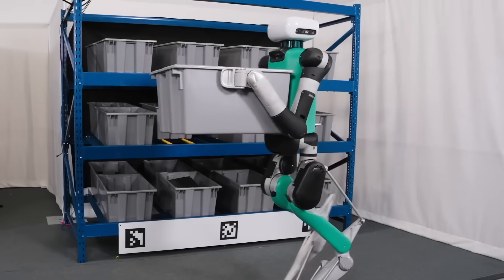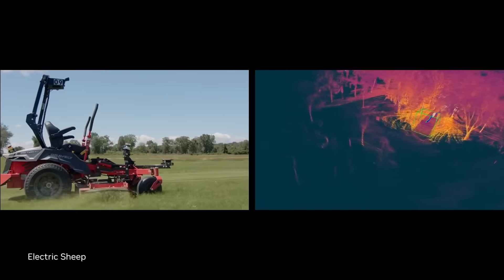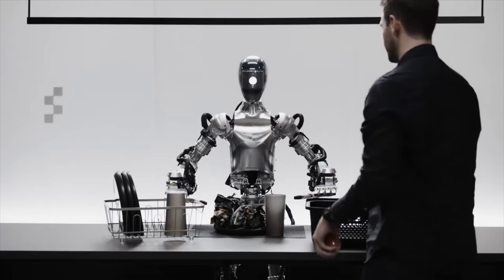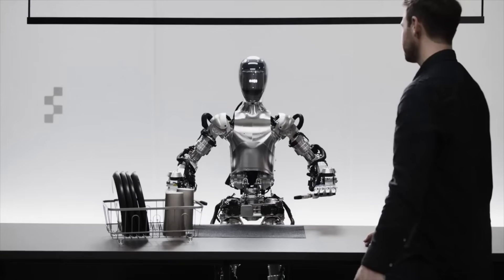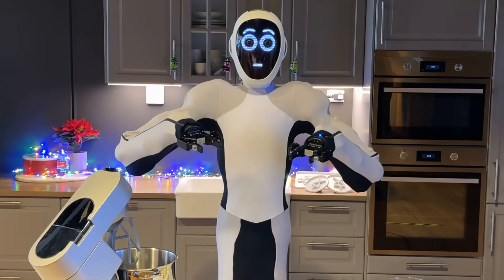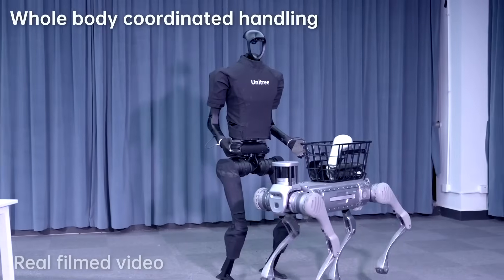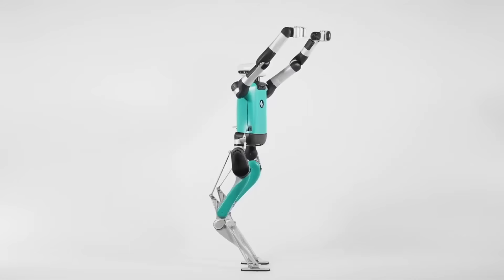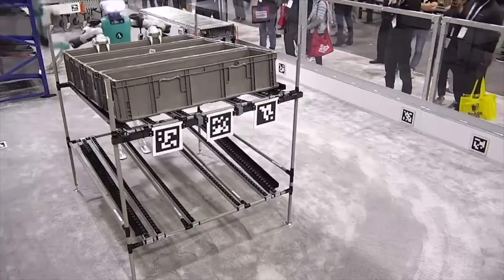TOP 5 Humanoid Bot Advances (MARCH 2024)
Top 5 major humanoid robot demos over the last week!

Get free access to 15+ modules of TSLA investor resources

❤️  Thank you to everyone who supports me and this channel! I really do appreciate your likes, subscribes and comments.

X: @herbertong

Author is invested in many Humanoid companies and is long TSLA and other stocks at time of original video publish date.

All views expressed are personal opinion as of date of recording and are subject to change without responsibility to update views. No guarantee is given regarding the accuracy of information on this channel. Neither host or guests can be held responsible for any direct or incidental loss incurred by applying any of the information offered. Author is long TSLA and other stocks at time of original video publish date. All views expressed are personal opinion as of date of recording and are subject to change without responsibility to update views.  No guarantee is given regarding the accuracy of information on this channel.  Neither host or guests can be held responsible for any direct or incidental loss incurred by applying any of the information offered.  Author is long TSLA and other stocks at time of original video publish date.